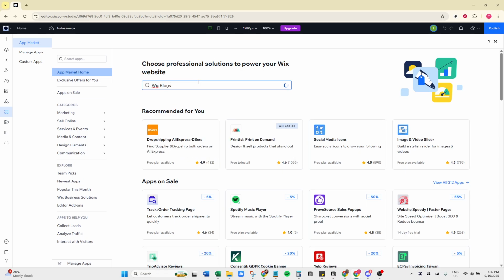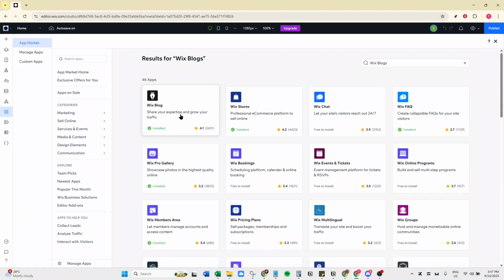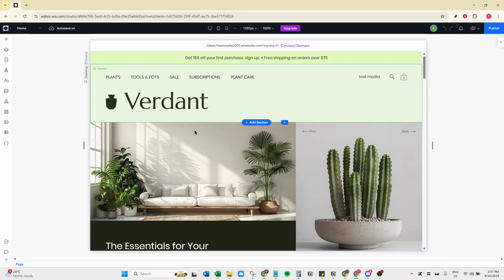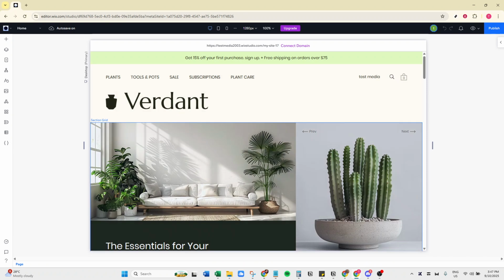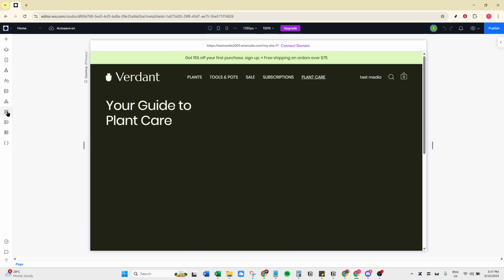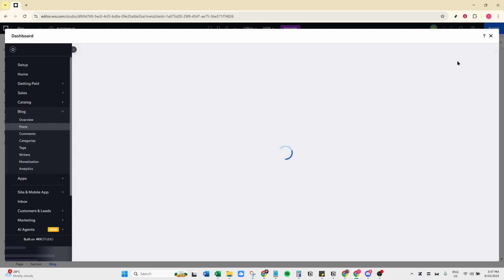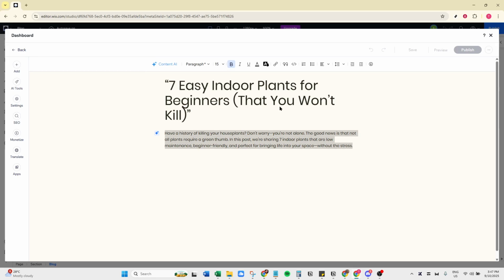How To Add Blog Posts On Wix [Quick Tutorial]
Learn how to add blog posts on Wix with this step-by-step tutorial, making content creation straightforward for everyone. This video will guide you through the Wix editor, showing you how to use Wix to publish your thoughts and stories online effortlessly. Discover how to create a blog post on Wix and start a blog on Wix, even if you are a Wix for beginners user.